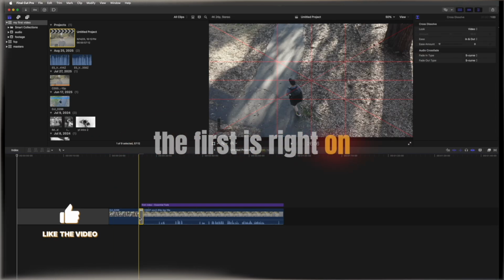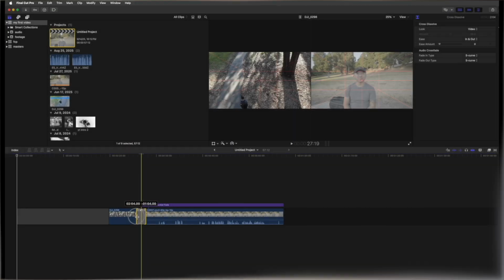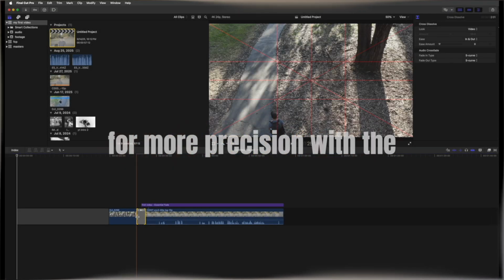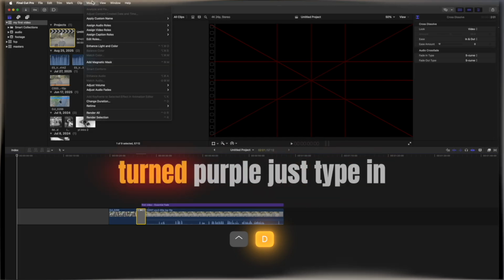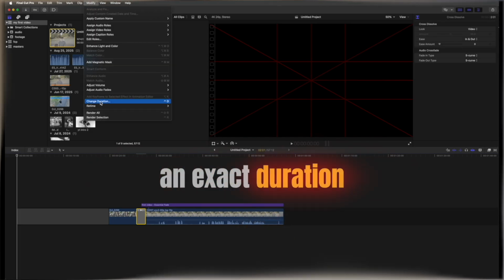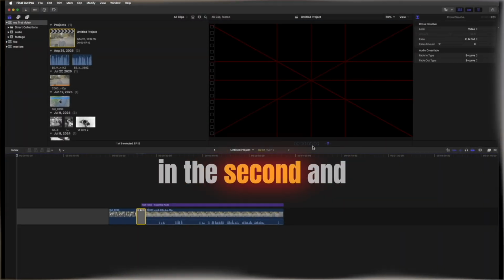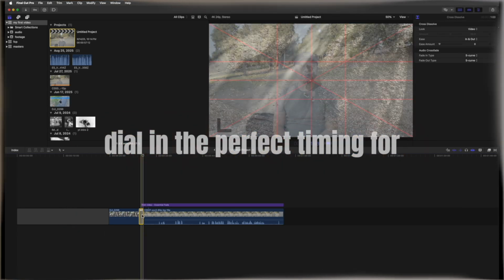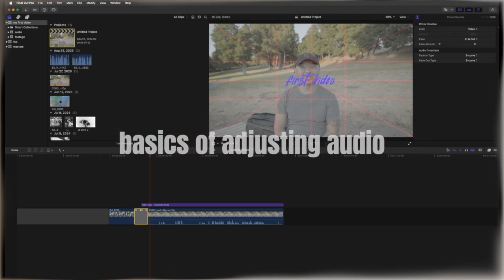[Day 11] How to Change Transition Speed in Final Cut Pro ◦ the nai project™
Day 11 of 30: Adjusting Transition Duration -- Make your transitions faster or slower with this quick Final Cut Pro tutorial. We'll show you two easy methods for changing the duration of your transitions: dragging the edges directly on the timeline for a quick adjustment, and using the Inspector for precise timing control.